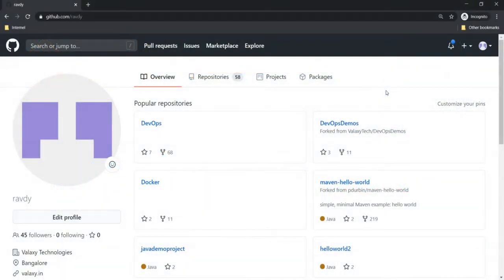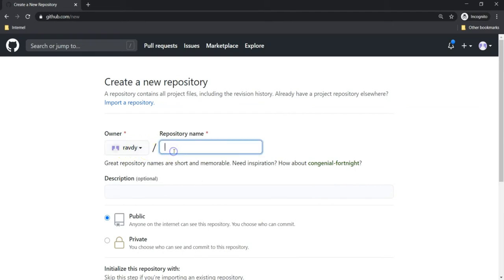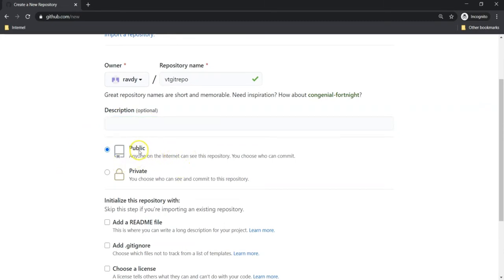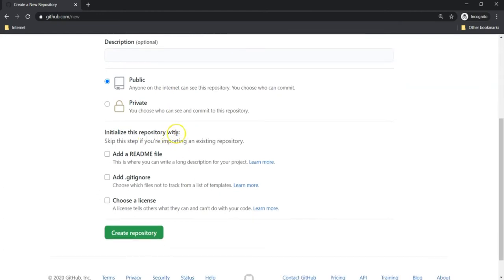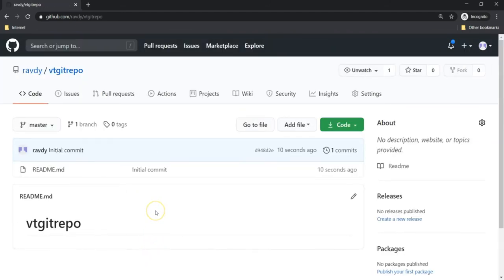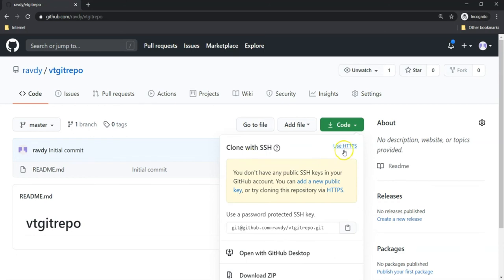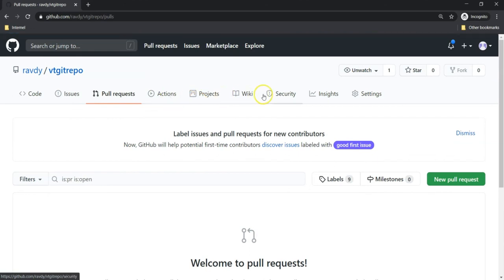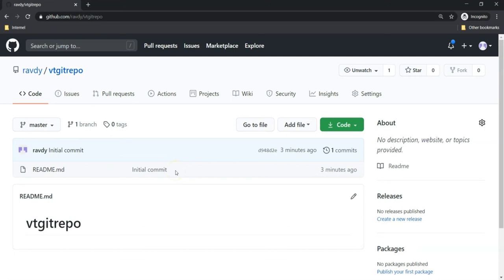14. Creating a repository on GitHub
Not sure where to start your DevOps journey? or

Want to know what kind of activates a DevOps Engineer do on Git and GitHub in the real-world? or

Would you like to setup a production ready Git environment for your developers? then this course for you. I have created this course in the prospective of DevOps Engineer who is not writing application code much.  I have taken a real-world project to explain from creating a repository to releasing code onto production environment. This give complete understanding of power of Git and GitHub. I hope you will enjoy this course.

Who this course is for:
Any IT professional who wants to start their career on DevOps
DevOps Engineer who want to get complete picture of Git & GitHub activities